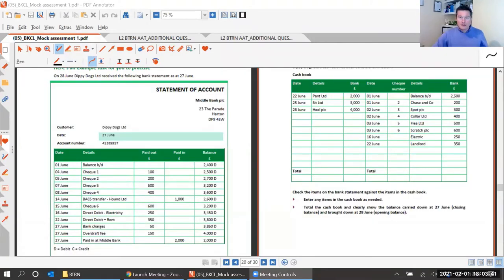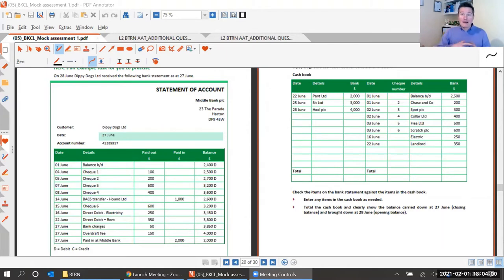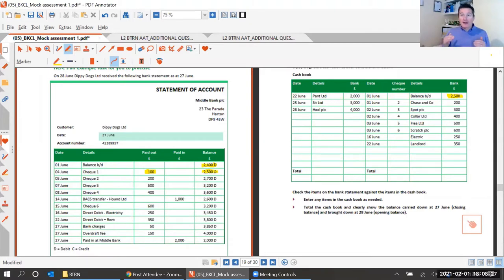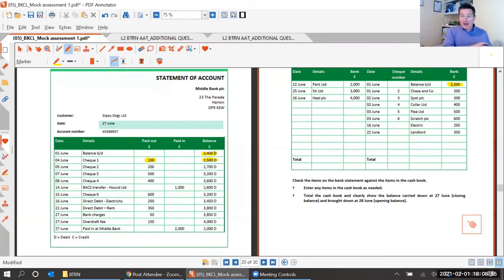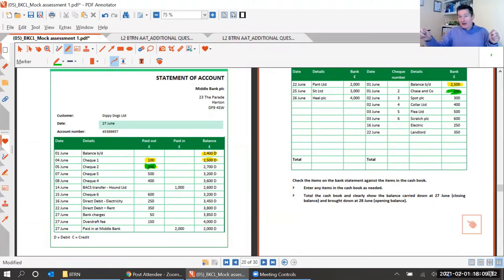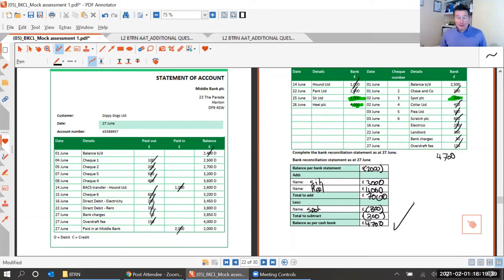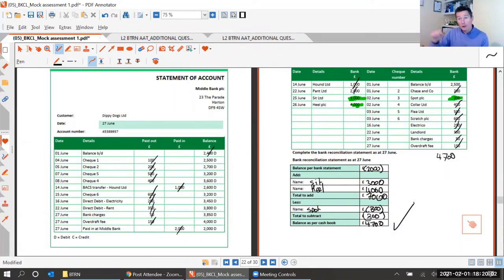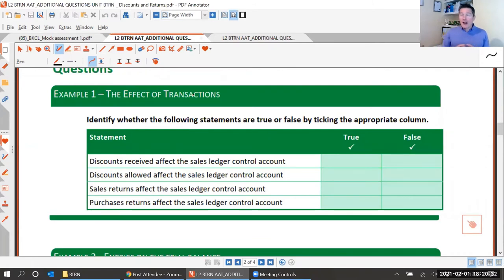AAT Foundation Level Bookkeeping Transactions & Controls Revision Class Lecture 4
Join First Intuition for a revision class for AAT's Foundation Bookkeeping Transactions and Controls exams. The class was originally broadcast live to students in 2021.

If you would like to book an AAT course with us you can find your nearest study centre

Please note this video was recorded live so there are some features that may be mentioned in the video that is no longer available.

We offer courses for the following Qualifications:

AAT
ACCA
CIMA
ICAEW
CMI

With 15 study centres across the UK and online study options we can create a blend of programmes to fit in with the most demanding of lives.